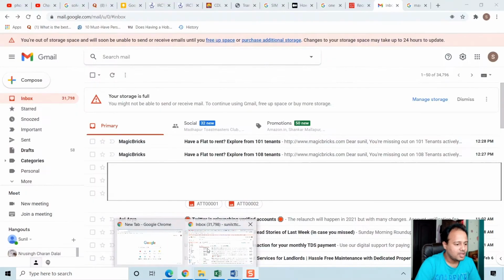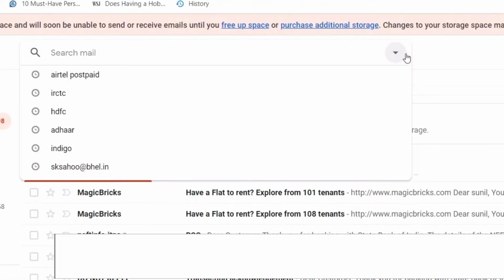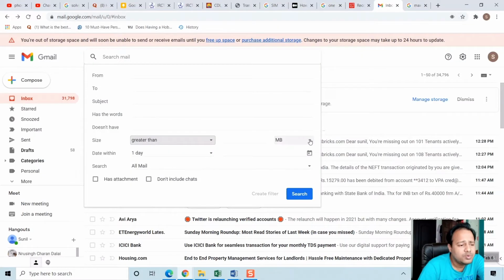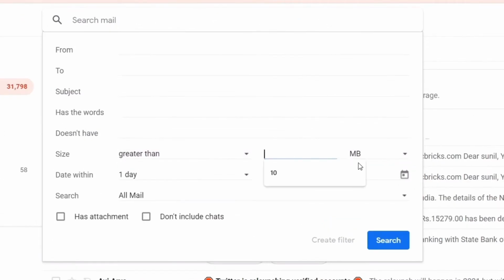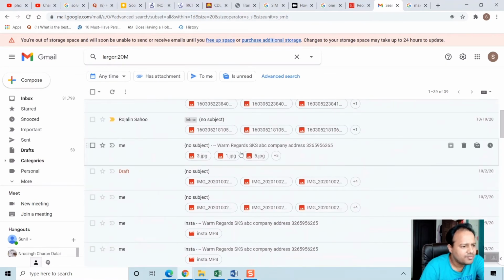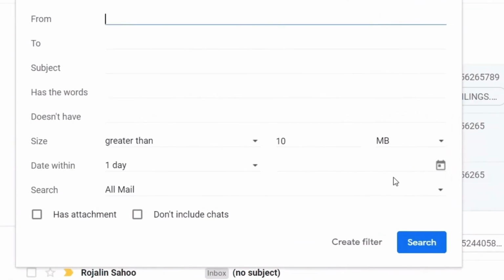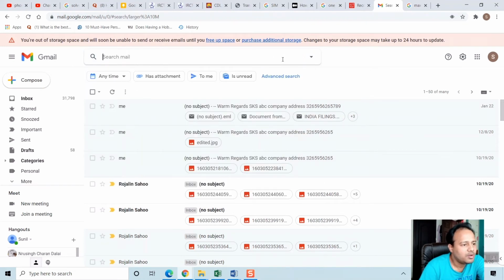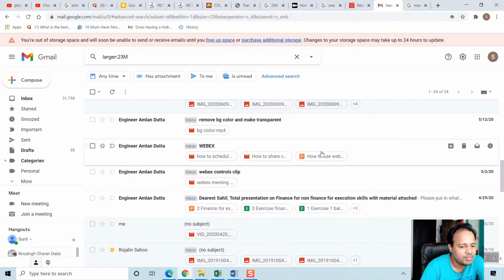How to find mails by size in Gmail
How to find large mails in gmail. Please watch the video for simple step by step process.
To start, type  larger:10MB in the Search box at the top of the Gmail window on your desktop or laptop web browser. This will turn up messages with attachments over 10 megabytes. Change the number around as needed (or save yourself a character by omitting the “B” in “MB,” if you want). You can’t search in GB, or gigabytes, but Gmail doesn’t let you send files that large anyway—you’re limited to 25MB of attachments in each message.